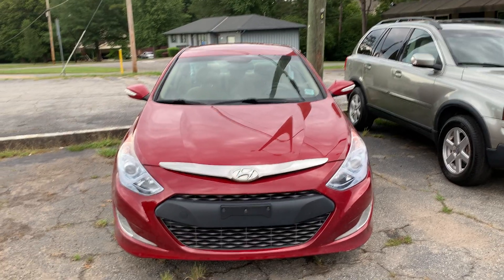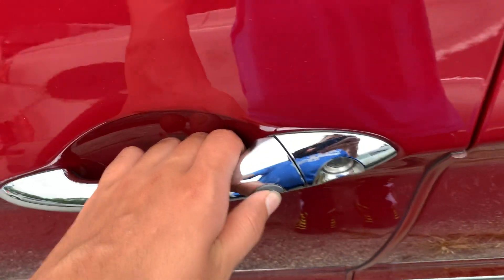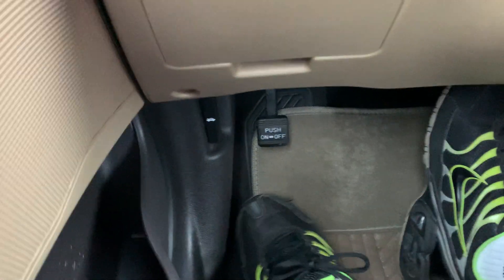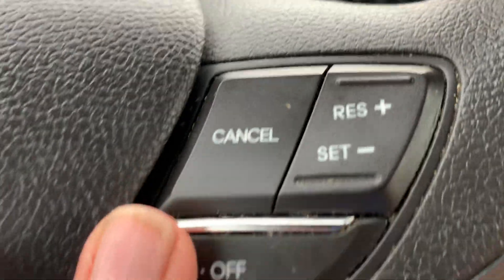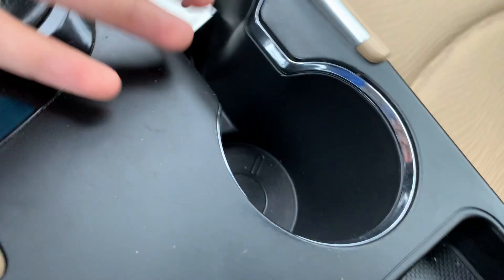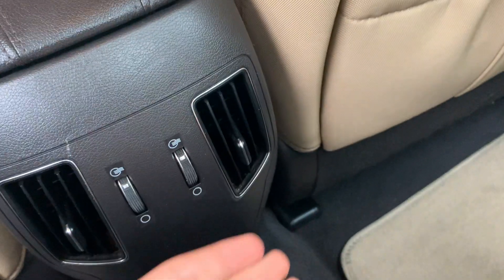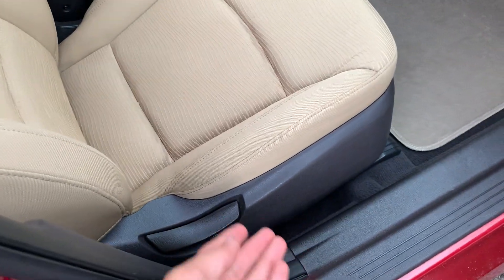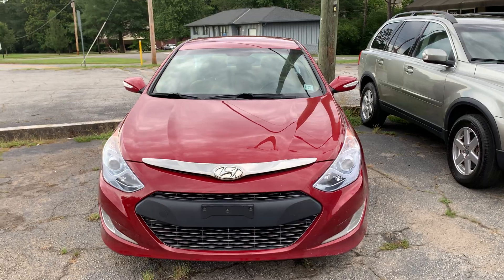2012 Hyundai Sonata Hybrid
All models
Elantra Coupe
Elantra GT
Elantra Touring
Genesis Coupe
Ioniq Electric
Ioniq Hybrid
Ioniq Hybrid Plug- In
Kona Electric
Santa Fe
Santa Fe Sport
Santa Fe XL
Sonata Hybrid
Sonata Hybrid Plug-In
Veloster N
Veloster Turbo
(Video 194)
DJ Khalid. Top gear. Auto sport. TFLNOW. Mighty car. Emelia. Engineering. The car guy. Cars for sale. Motor trend. Live auction, D J KHALED, USA, USA Dealers, Auto TV
Mercedes USA . BMW USA . MERCEDES  CAR factory,  Discover ALL New cars before anyone else!
🔔 Don't miss next videos:
Together, we can get more views and more subscribers,  more successful!